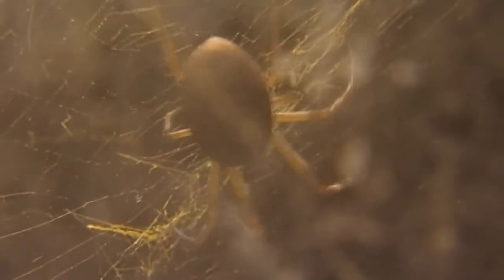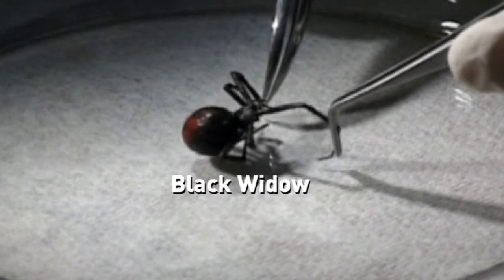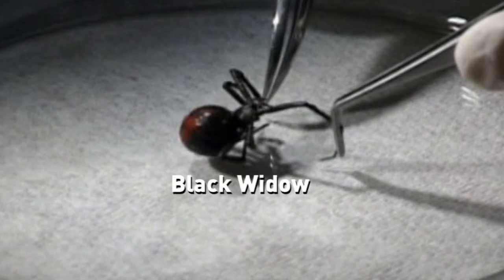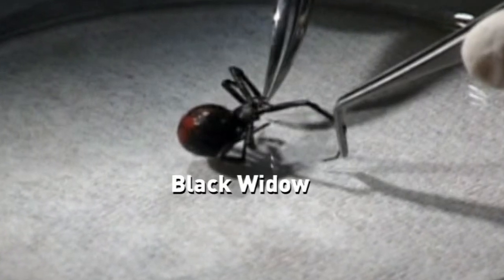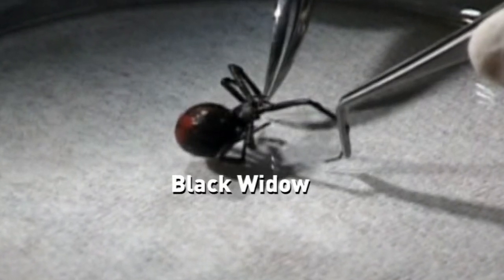False widow spider bites: What you need to know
According to the experts at the National History Museum, the false widow is not an aggressive creature, but prod it or intrude accidentally on its territory and it will give a defensive bite. How dangerous that bite is, seems to depend on the victim. Most will experience nothing worse than a short stinging pain, much like a wasp or bee sting.

But other symptoms can include numbness, severe swelling and discomfort or burning sensations. Some victims have reported chest pains.

Others report swelling, tingling fingers and occasionally a general sense of feeling unwell and fever with symptoms lasting for a couple of days.

But Stephen Falk, of the charity Buglife, insists we shouldn't panic. 'It can be painful, but it's on a par with a bee or a wasp sting for the average person.' He believes some wounds described by victims may be the result of an infection entering the site of the original puncture wound, rather than directly from spider venom.